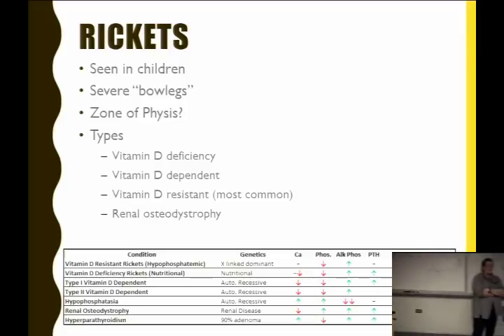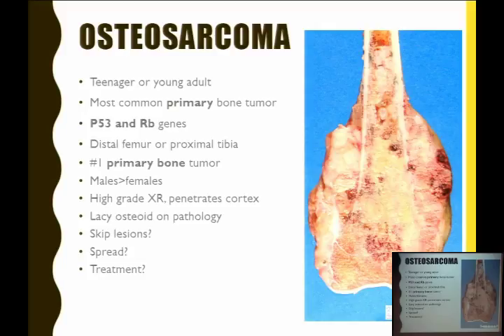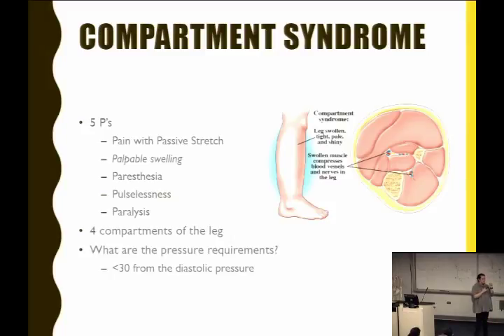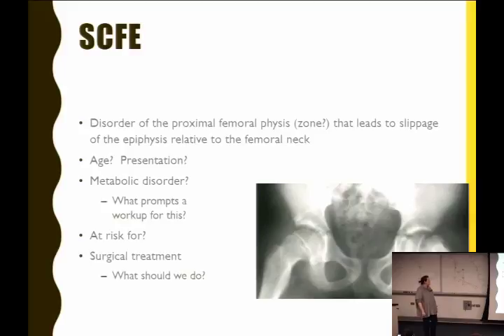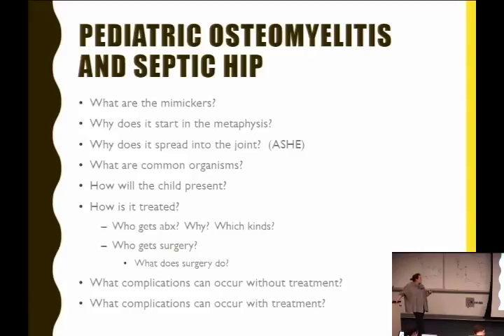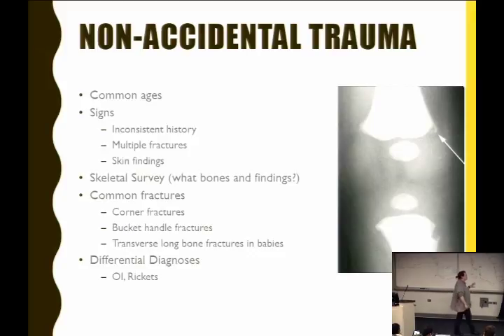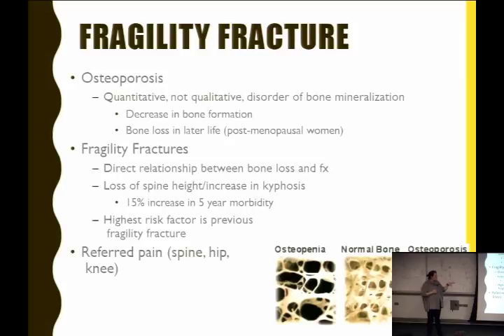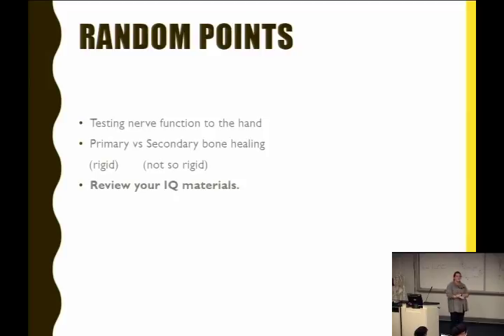END OF BLOCK ORTHOPEDICS